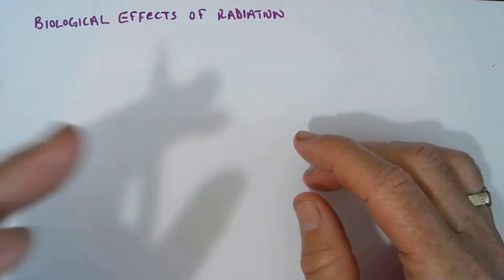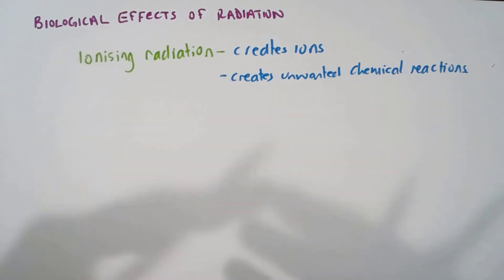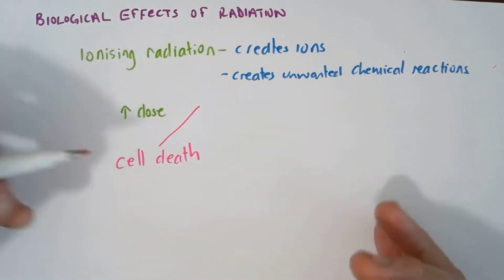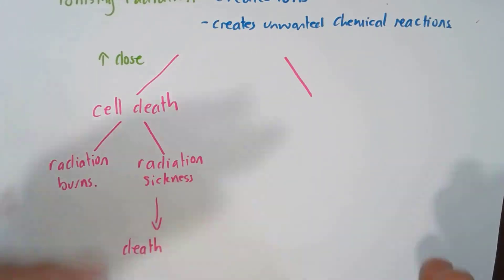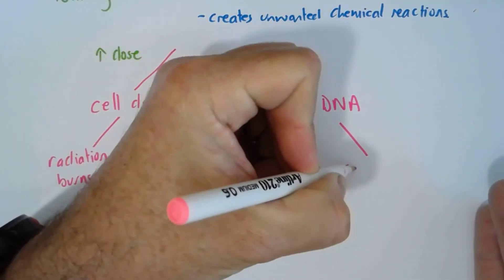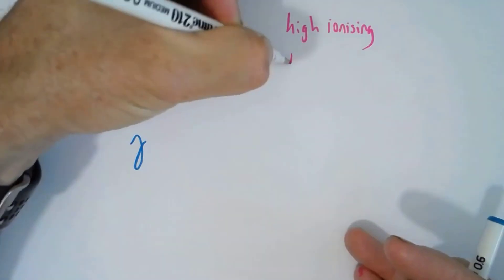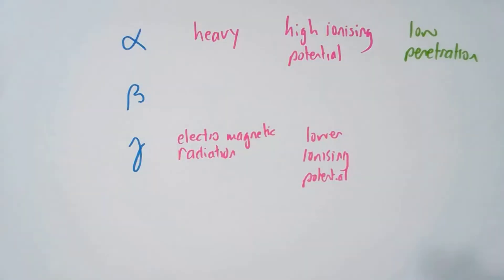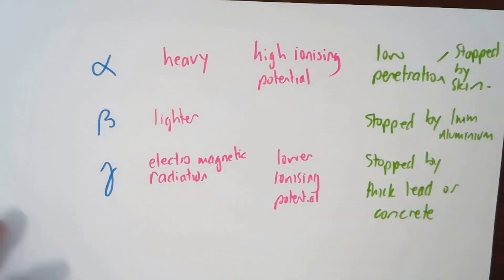Biological effects of ionising radiation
This video explains the main health effects of exposure to ionising radiation.